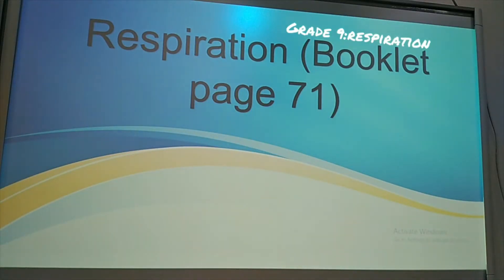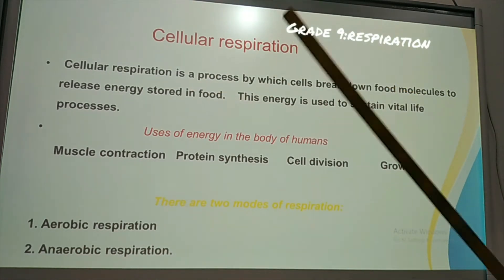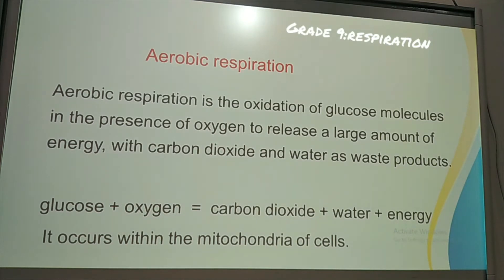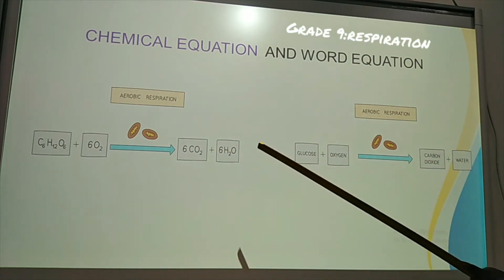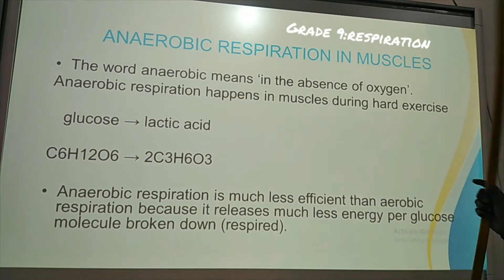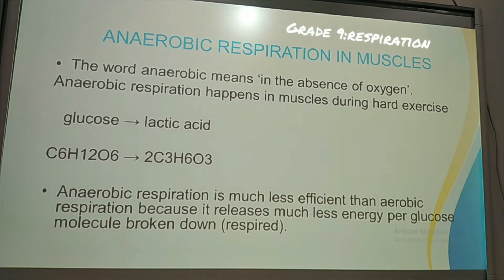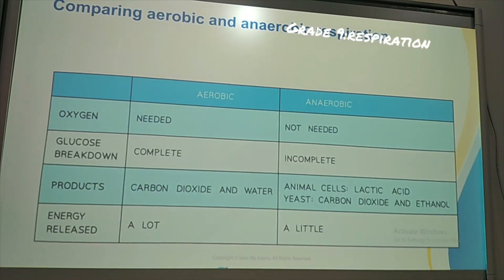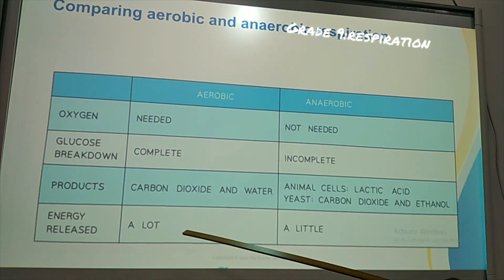Grade 9 respiration BY TR Joy